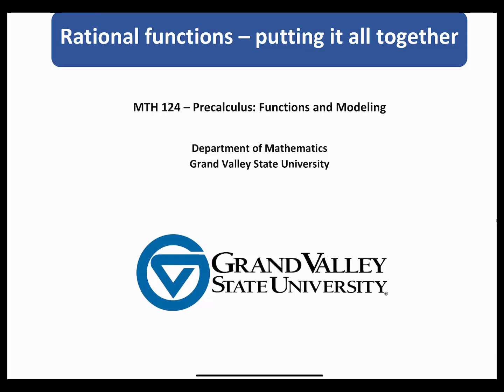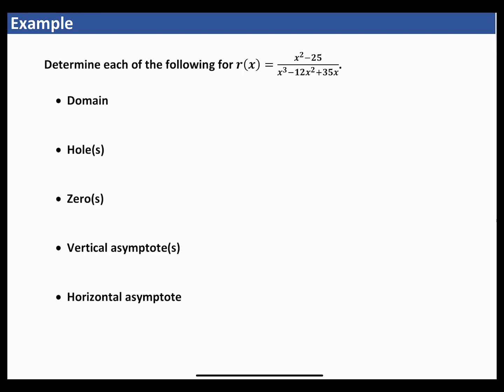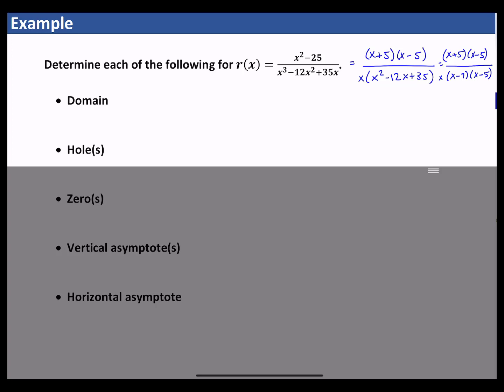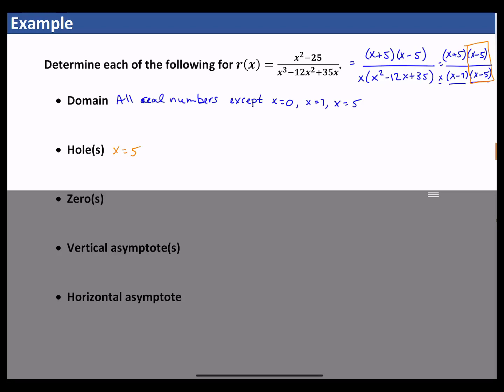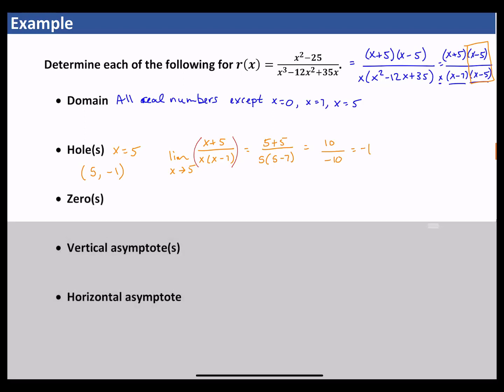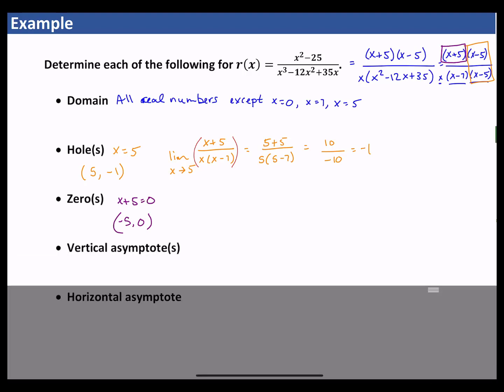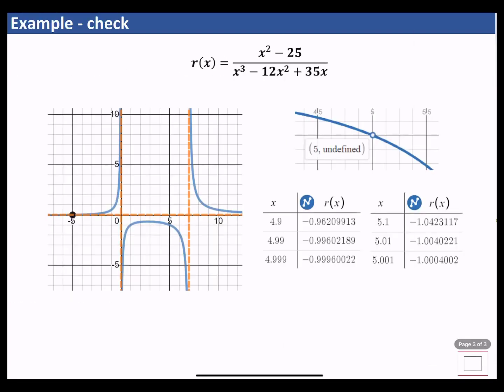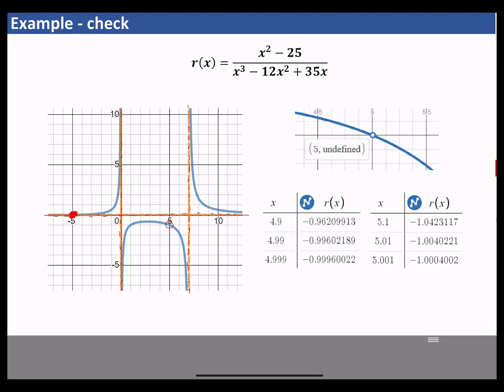Screencast 5.5.3 Rational functions -putting it all together